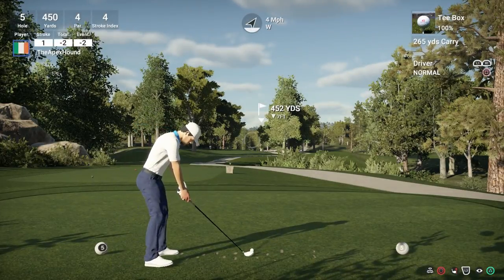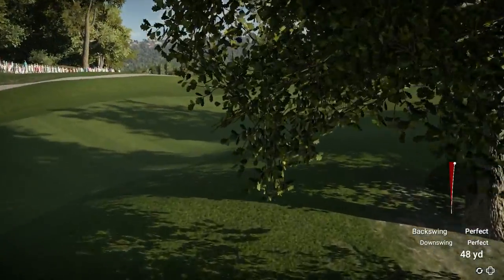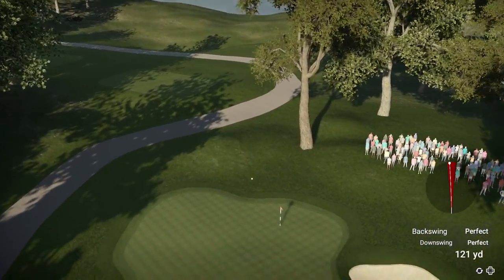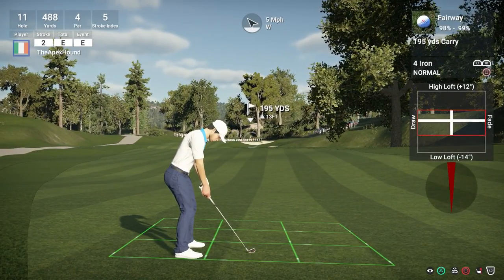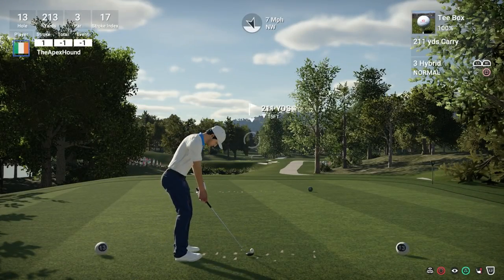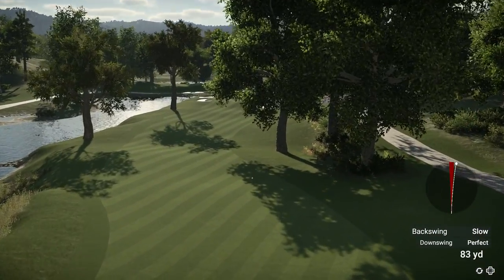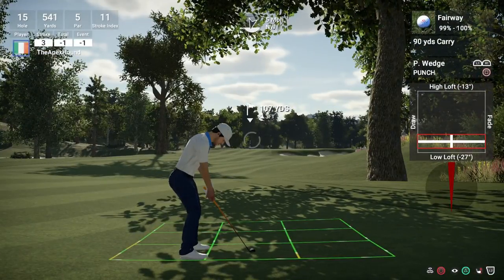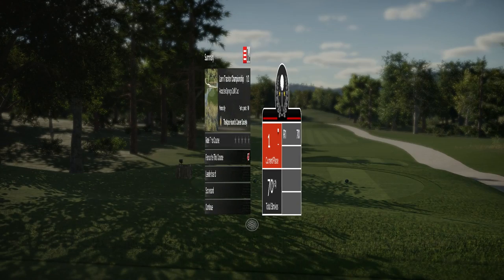The Golf Club 2 Career Mode Part 20 - Lawn Tracktor Championship (PS4 Pro Gameplay)